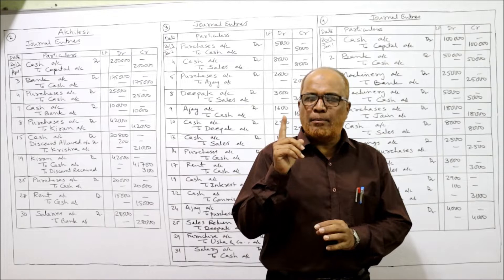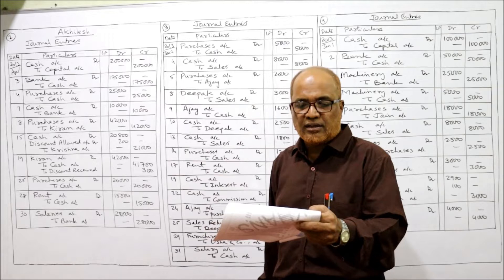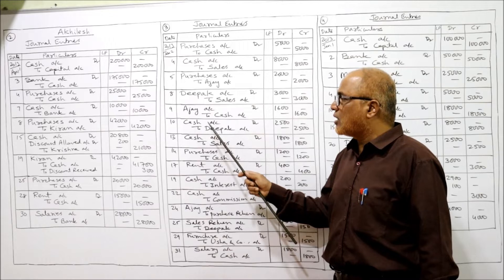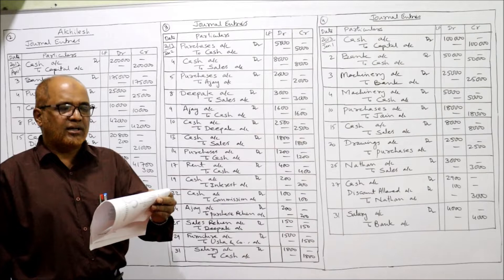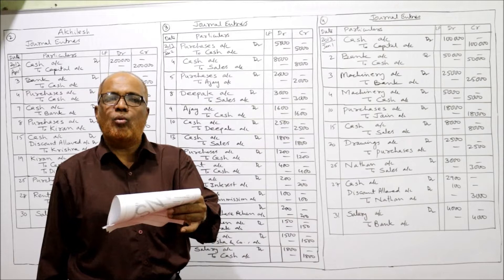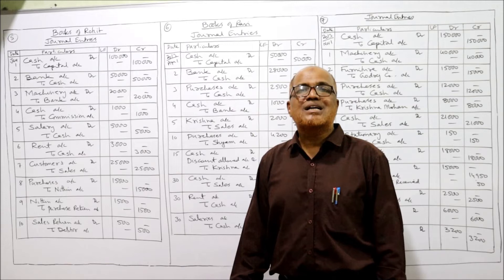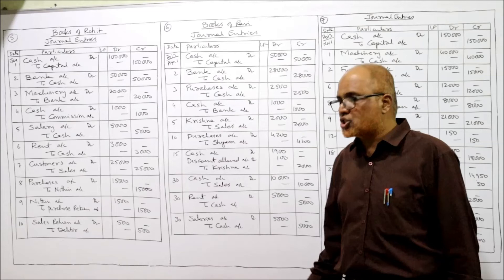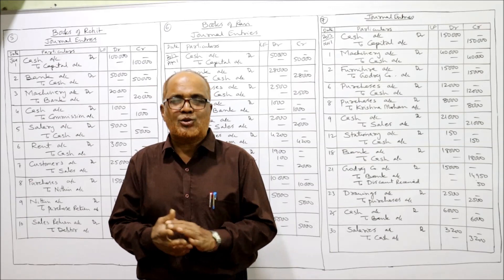Financial Accounting 1 II Journal and Ledger II Problems and Solutions II Part 4 II Khans Commerce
The contents of this video are :
Financial Accounting
Journal and Ledger
Journal and Ledger Problems
Journal and Ledger Problems and Solutions

I have explained in detail the problems of passing the journal entries,  ledger posting  and balancing the accounts.
Watch the videos till the end to get a complete command on the problems on journal and ledger.

Visit the playlist of my channel for other subjects videos like  Financial Accounting,  Advanced Accounting, Corporate Accounting,  Advanced Corporate Accounting,  Cost Accounting,  Managerial Accounting,  Income Tax,  Business Statistics etc.